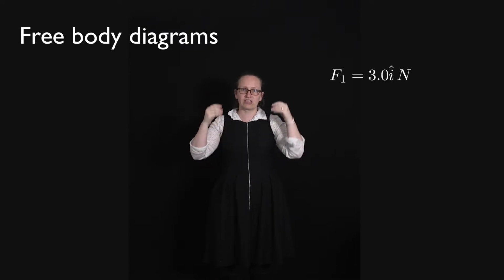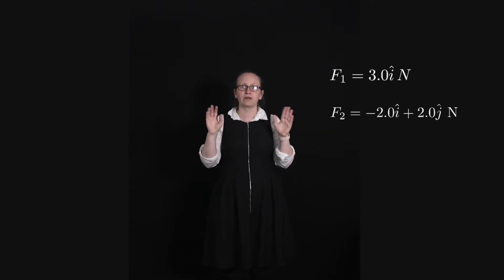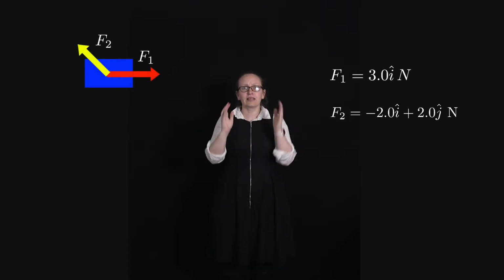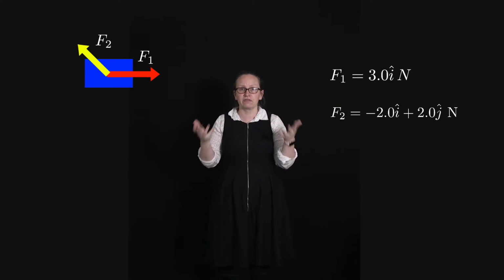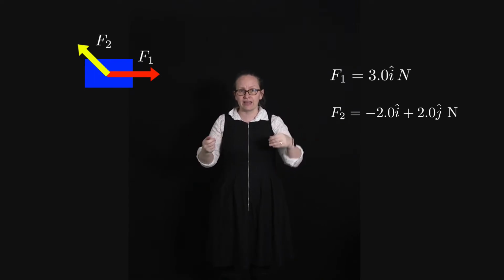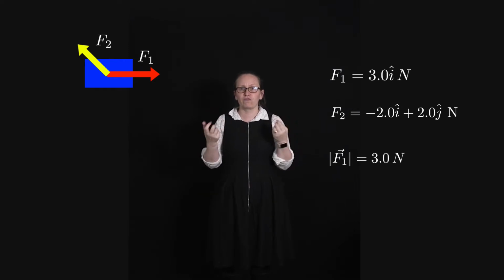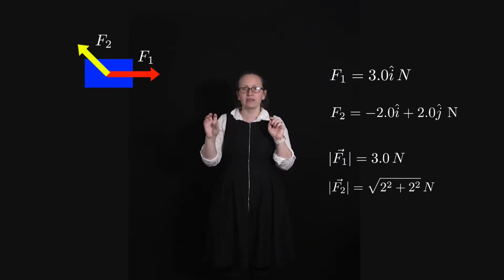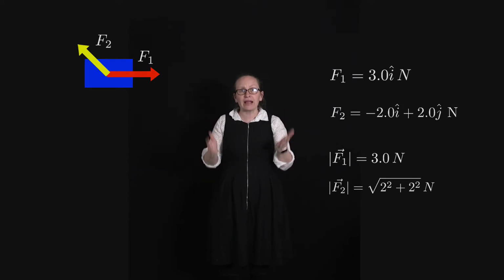Free Body diagrams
In this video we look at how to draw free body diagrams.